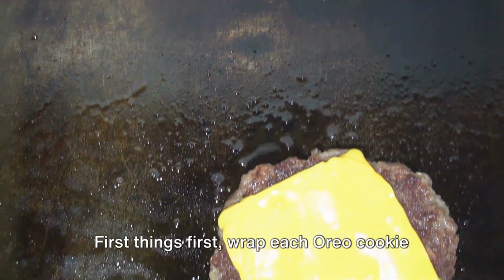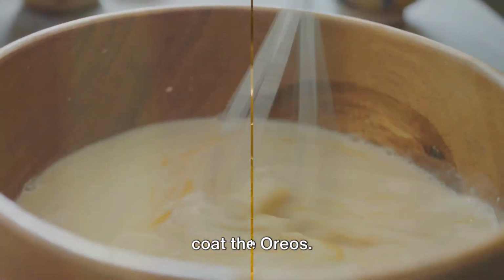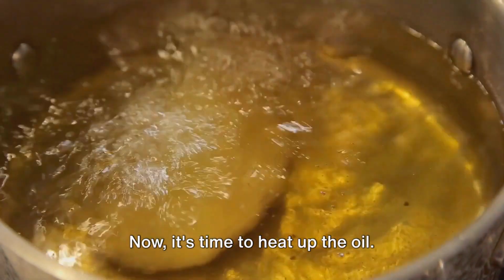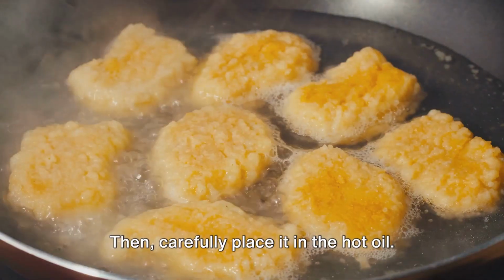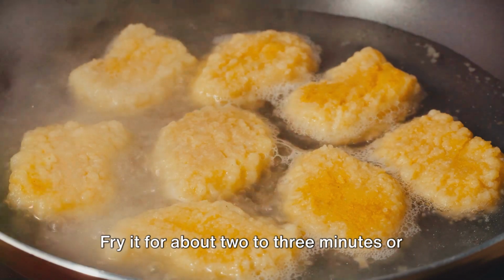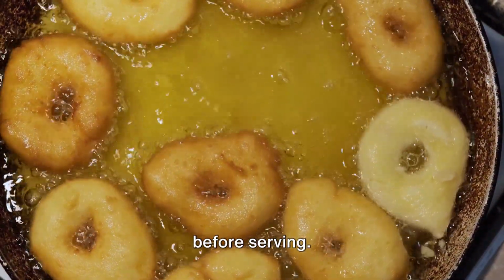Carnival Delight: Bacon-Wrapped Deep-Fried Oreos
Indulge in the ultimate carnival treat with these bacon-wrapped deep-fried Oreos! This delicious recipe will satisfy all your sweet and savory cravings.

Ingredients:
Oreos: Regular or double-stuffed, depending on your preference.
Bacon: Thin slices work best for easy wrapping.
Pancake batter: Prepared from a mix or your favorite homemade recipe.
Oil for frying: Vegetable or canola oil.
Toothpicks: To secure the bacon around the Oreos.
Instructions:
Prepare the Oreos: Wrap a slice of bacon around each Oreo cookie. Secure the bacon with a toothpick to ensure it stays wrapped during frying.

Prepare the Batter: Mix up your pancake batter according to package instructions or your recipe. The batter should be smooth and thick enough to coat the Oreos.

Heat the Oil: Fill a deep fryer or a large heavy-bottomed pot with about 2-3 inches of oil. Heat the oil to 375°F (190°C).

Dip and Fry: Dip each bacon-wrapped Oreo into the pancake batter, ensuring it is completely coated. Carefully place it in the hot oil. Fry for about 2-3 minutes or until the batter is golden and crispy.

Drain and Serve: Remove the fried Oreos from the oil and let them drain on a paper towel. Remove the toothpicks before serving.

Enjoy these bacon-wrapped deep-fried Oreos as a decadent treat that’s sure to be a hit whether at a party or as a special snack. The combination of crispy bacon, creamy filling, and sweet cookie creates a unique and indulgent flavor experience.